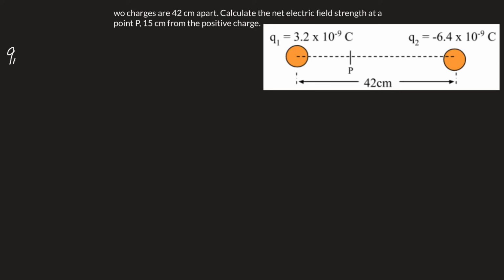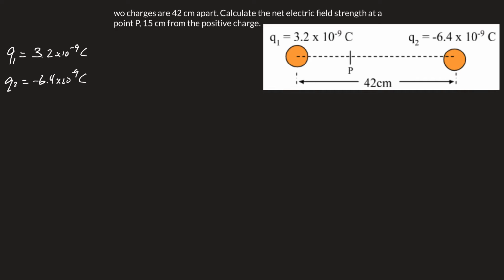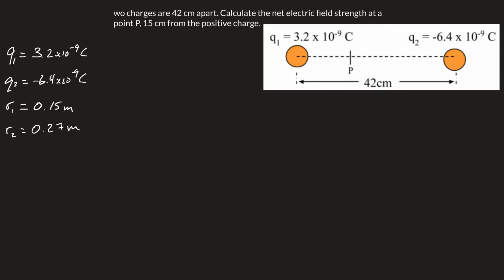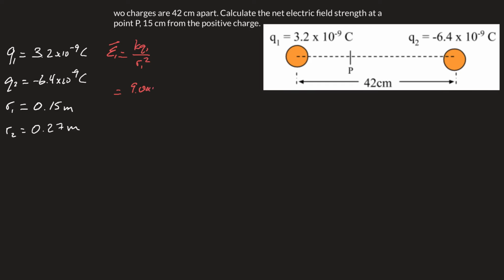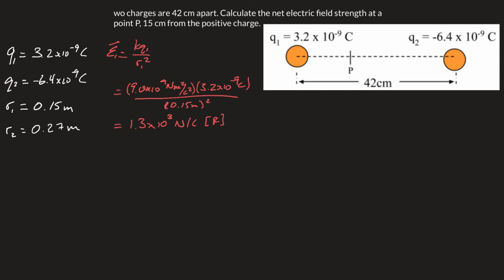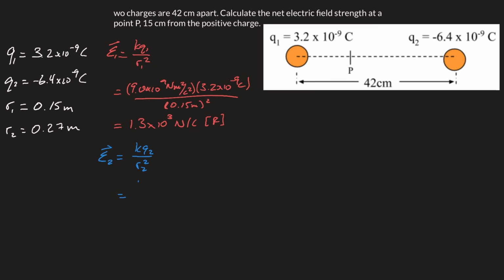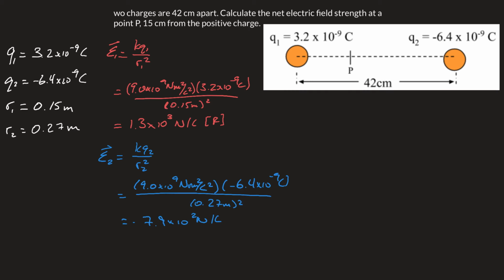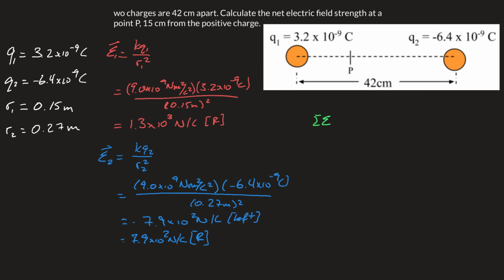Electric Field Ex 2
Solving an electric field problem.